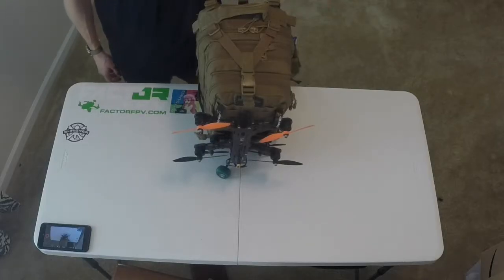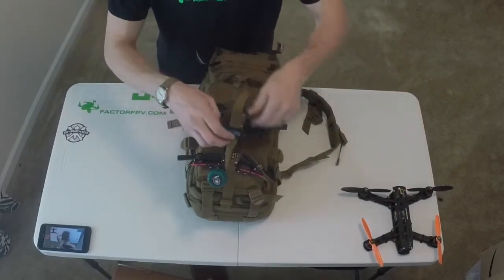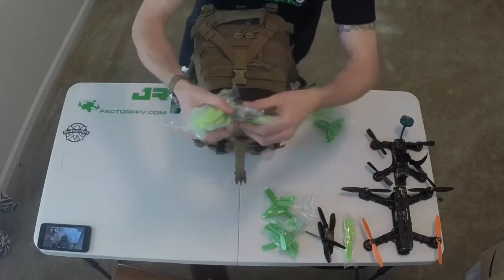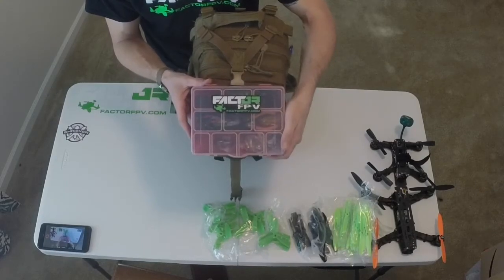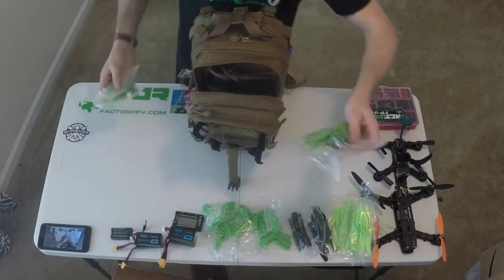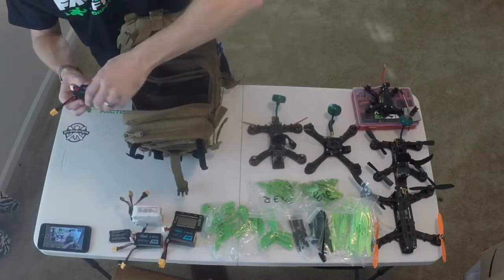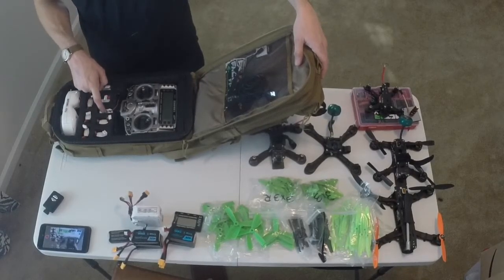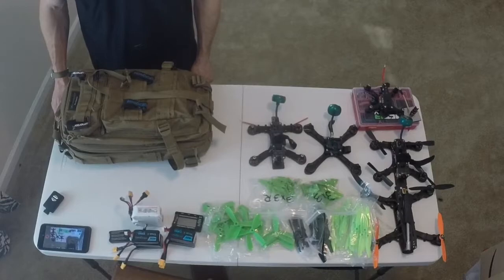Microraptor Pro backpack holding 5 quads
I was not expecting this backpack so much space. It definitely exceeded my expectations so I felt that I wanted to share it. I was able to carry five quad copters and all of the equipment to support them without overfilling the back deck.